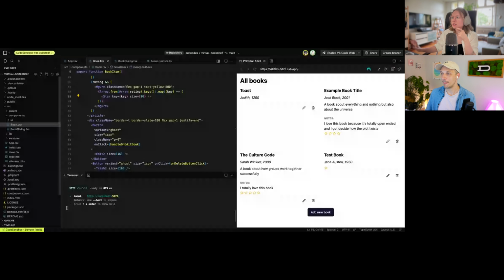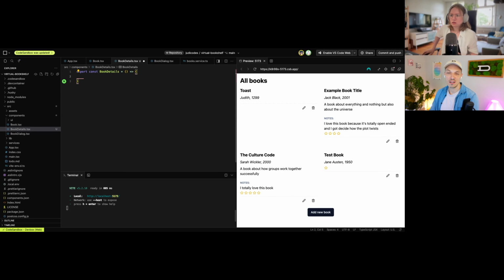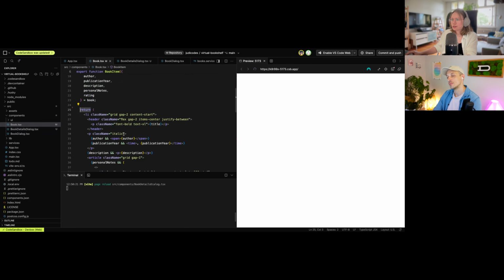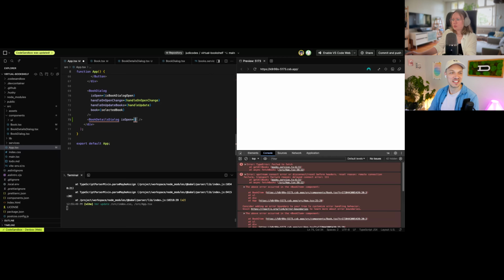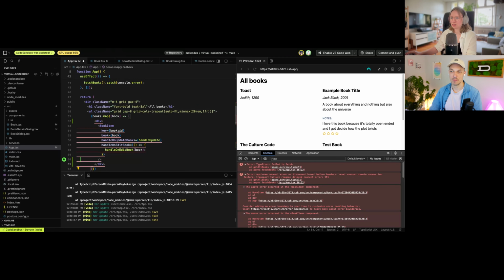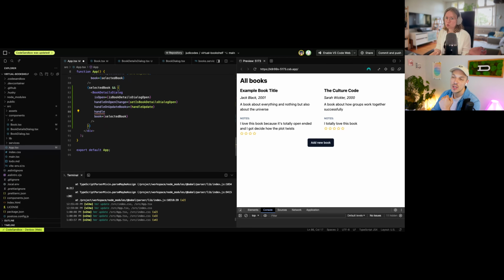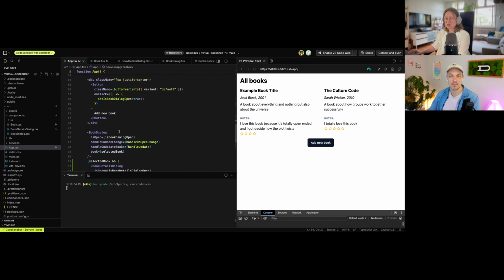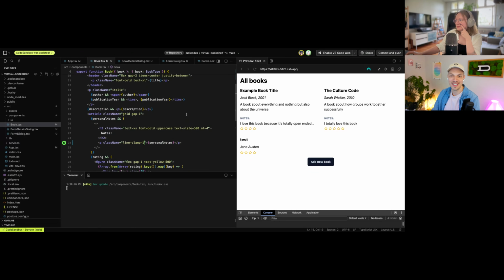EP09: Live-Coding a Fullstack Prototype: Streamlining Book Cards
Summary
In this conversation, Nils and Judith discuss the next steps for their virtual bookshelf project. They consider adding a context menu for the edit and delete buttons, displaying only essential data on the book cards, and making the star ratings clickable. They also discuss the implementation of the book details dialogue component and how to handle the opening and closing of the dialogue. In this conversation, Nils and Judith discuss how to handle the click event on the book item in their app. They consider whether to make the whole card clickable or add a separate button. They also discuss the need to handle the onclick event in the app component rather than passing another handler to the book item. They experiment with different approaches, including wrapping the card in a div or a button. They also discuss adding AI emoji reactions to the video stream and make plans to rename some components in the next episode.

Chapters

00:00 Introduction and Recap
02:31 Enhancing the User Experience with a Context Menu
03:32 Simplifying the Book Cards for a Cleaner Look
04:11 Interactive Star Ratings for a Personalized Experience
07:48 Introducing the Book Details Dialogue Component
37:14 Deleting Books
48:21 Renaming Components
57:33 Styling Book Descriptions